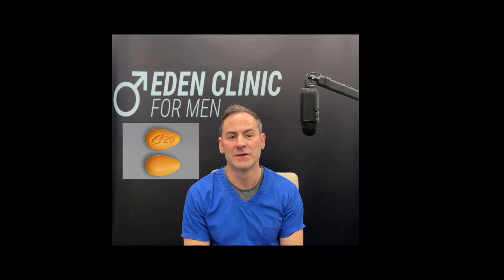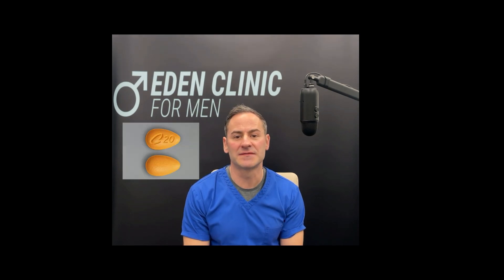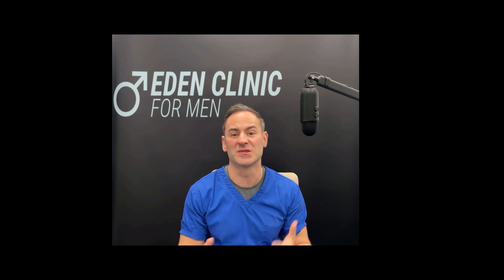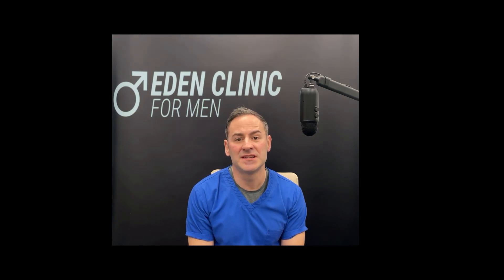TRT & Tadalafil: What's The Deal? Part 1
This is part 1 of a 2 part video series. In this video we discuss the benefits of using Tadalafil alongside TRT and the implications this can have for patients.